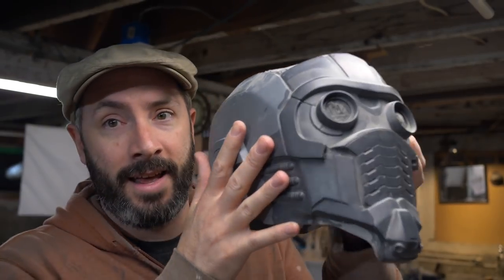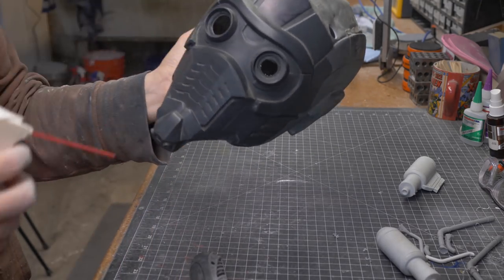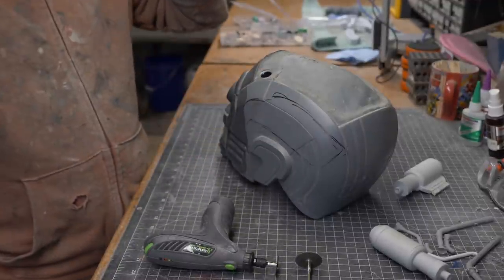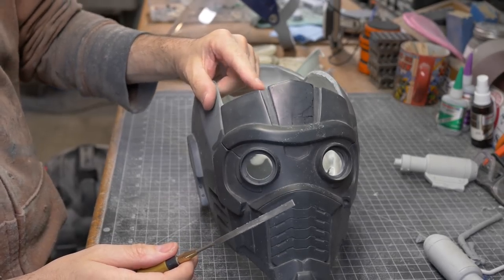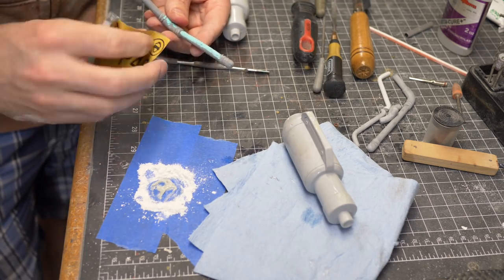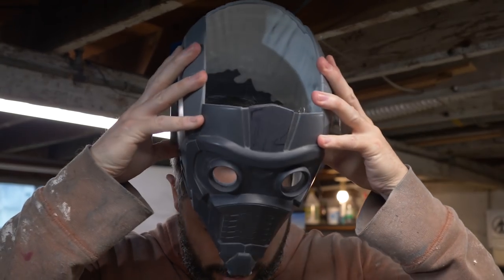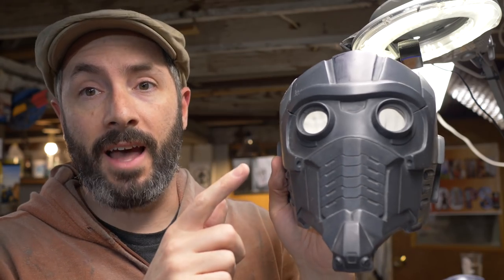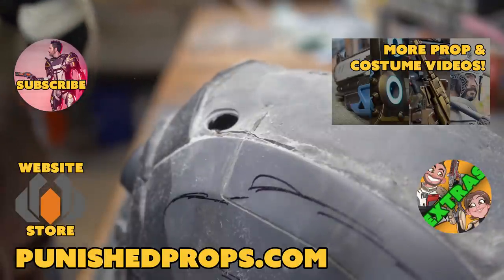Cleaning up the Casting - Finishing the Star-Lord Helmet Kit Part 1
Bill embarks on an epic Guardians of the Galaxy build as he starts finishing up his WM Armory Star-Lord helmet kit. The casting needed some trimming and clean up work to get it ready for painting and finishing.

This helmet kit was made by WM Armory. Here's his build write-up!
WM Armory no longer has a functioning website, but you can check out his work

Tools & Materials

Battery Powered Rotary Tool

More Robust Rotary Tool

Sanding Twigs

Heat Gun

"Buzz Saw" Cutting Wheels

Aryl-Green Spot Putty